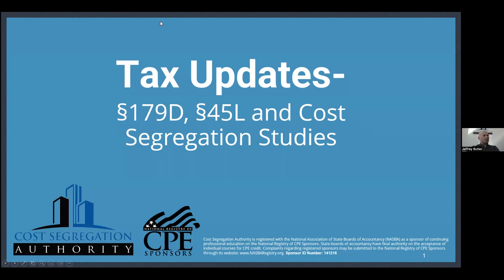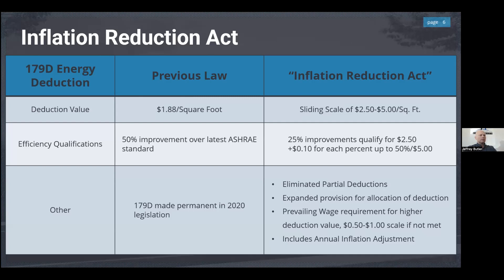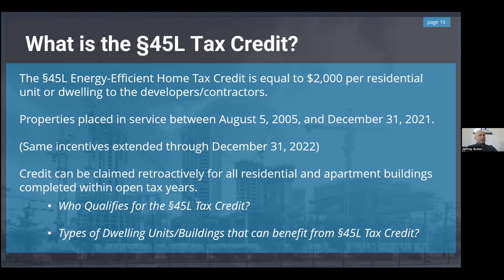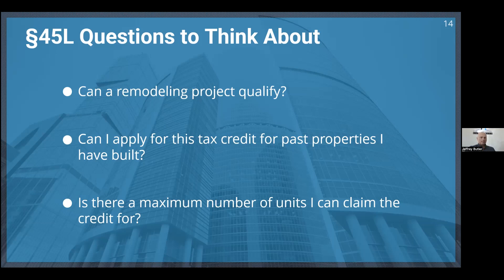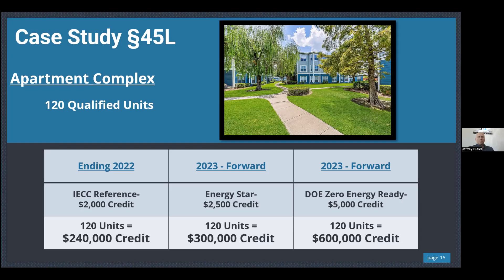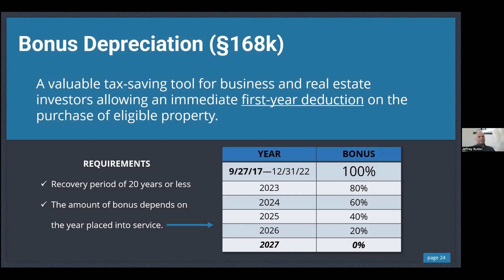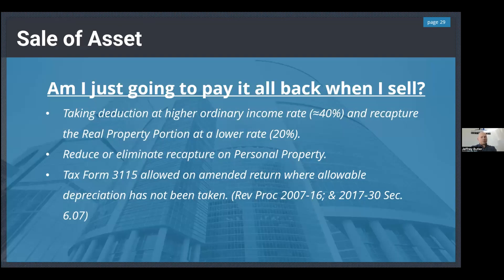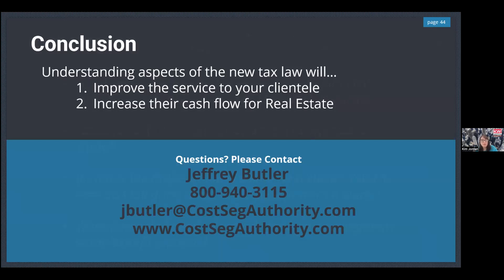KW Commercial SoCal meeting 12.5.23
This week's meeting featured Cost Segregation Authority with an overview of what clients need to know about this tax-saving strategy.